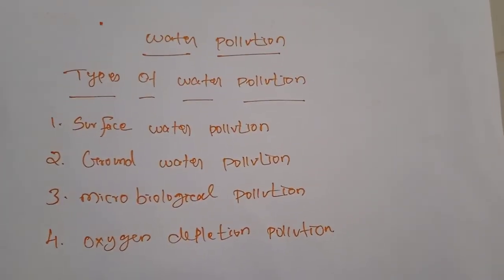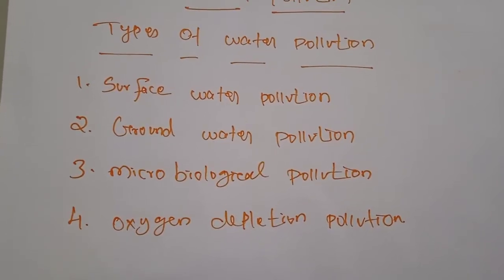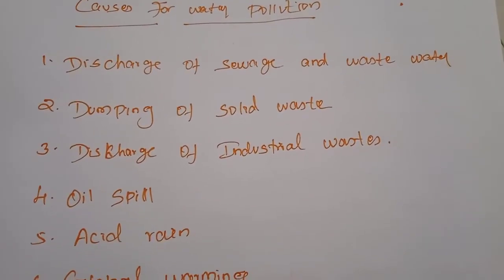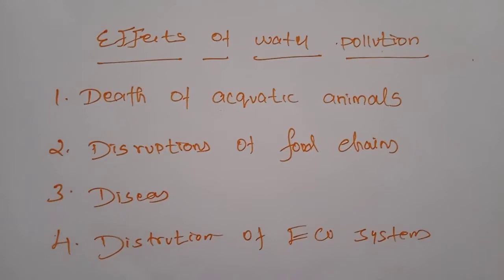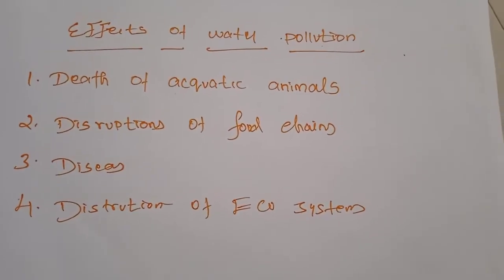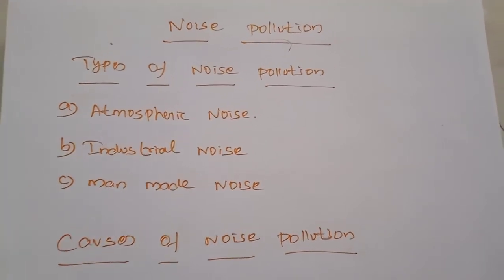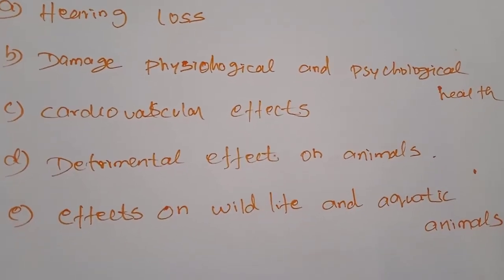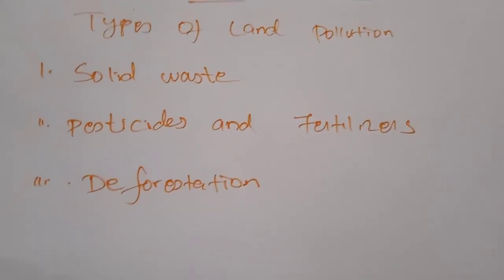Grade XII - Economics || Eco System || Online Class, Bethlahem Matriculation School